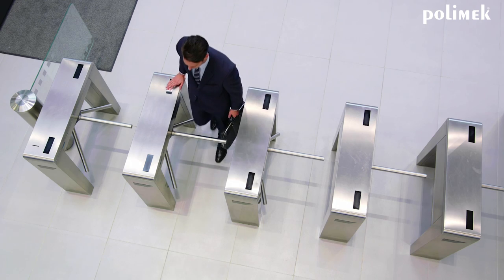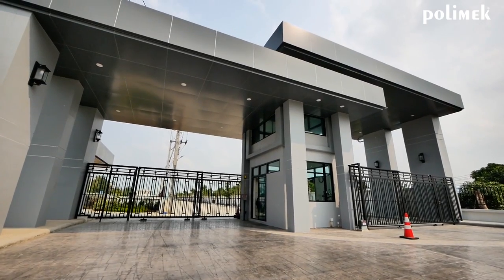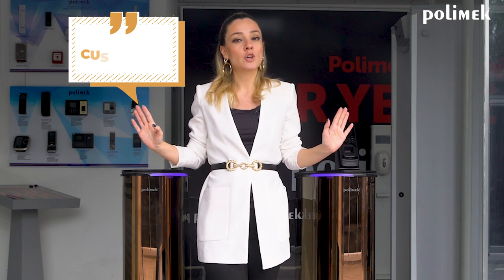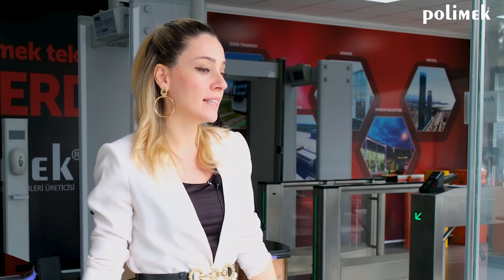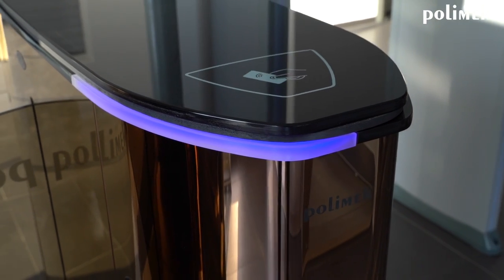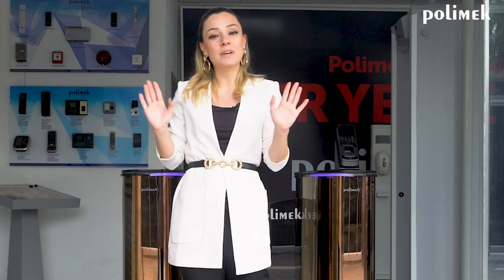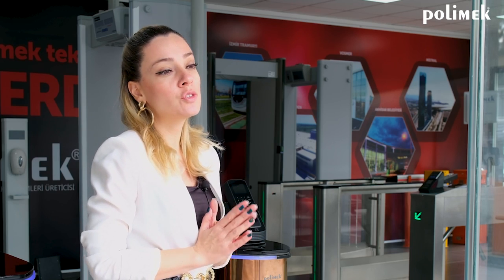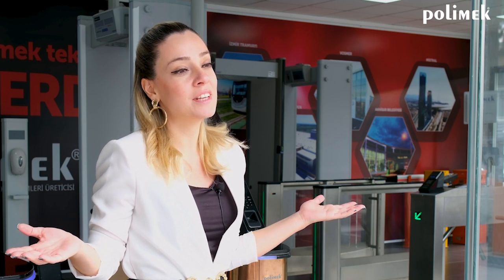Advantages of Speed Gate Turnstiles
Welcome to a safer World , A world of smart Security with a Polimek!!!

Nowadays, as well as security needs, stylish design is also a great need for us.

The best way to increase security at your building entrances with stylish way is using hidden gates.

These pedestrian access control systems are used in public stations, airports, private buildings, and museums, with elegant design.

It can be customized to the design of your reception. Units can be installed on their own or in multiples.

( Some advantages of Speed Gates )

• You can Increasing Security Level using a hidden gate system, they provide to your facilities.
To give allowing some users direct access and limit those who do not have the required permissions.

• It is suitable for building entrances in busy and Fast Transition. You can’t waste time in queues.
• Hey! it has very Easy installation with fast gates because they generally do not require a floor rail.
• The most important thing fast gate will automatically retract/ drop in when in an emergency situation like a fire.
• It’s produce according with europe standards dimension for disabled passage and baby ( you know it is very important for mumy like us )

While we were producing fast-track turnstiles, we aimed to make everyone satisfied.

• Our vision is to create a safer future controlling the flow of entrence and creating a safe environment with Polimek access control product.